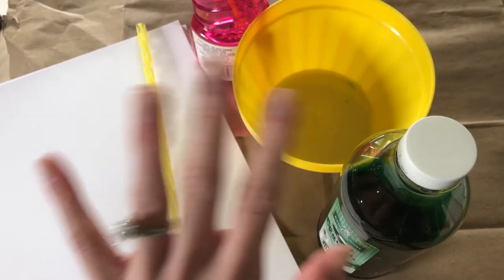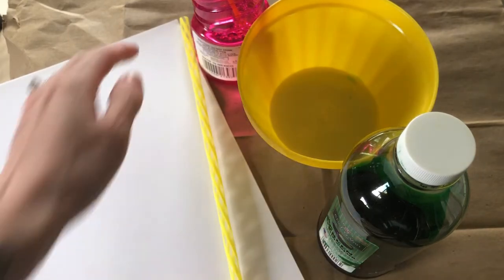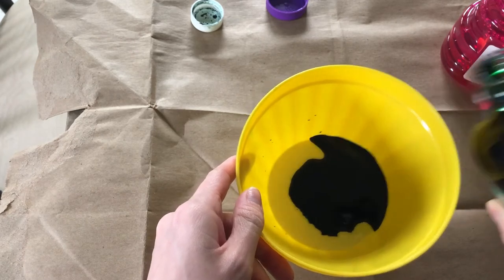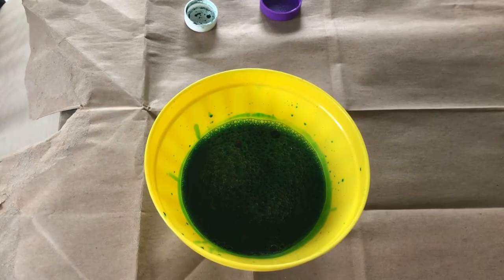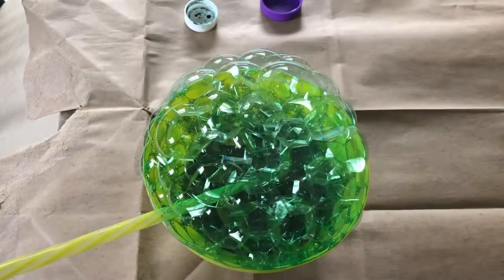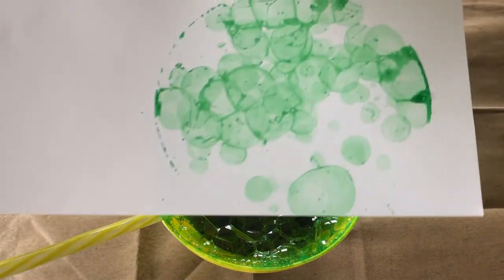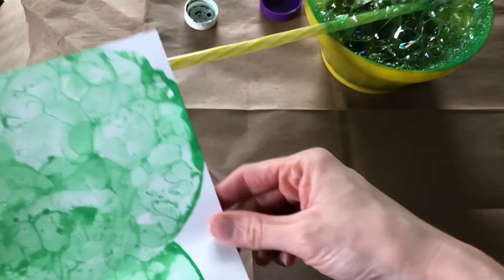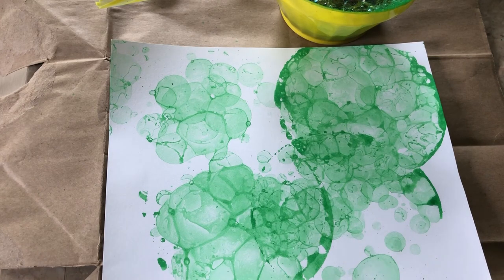Take & Make Crafts (Grades 6-12): Bubble Art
View this DIY tutorial from Ms. Charlotte.